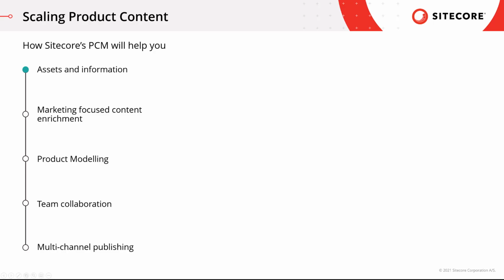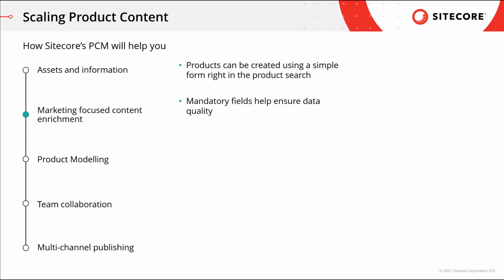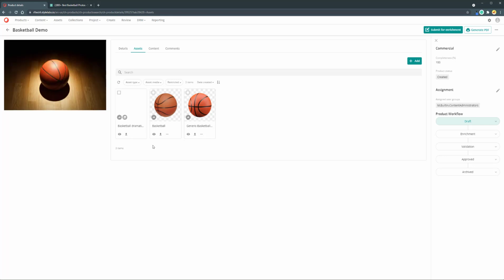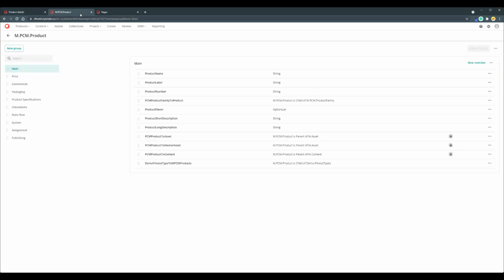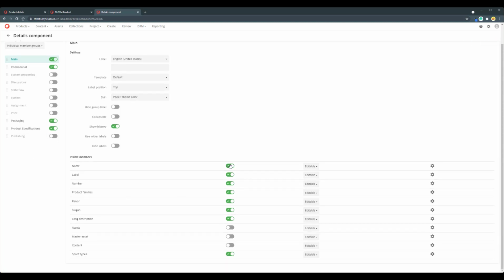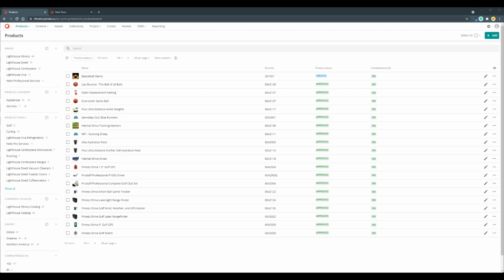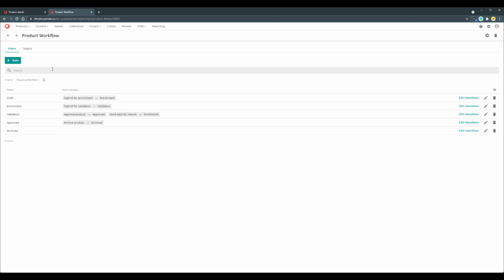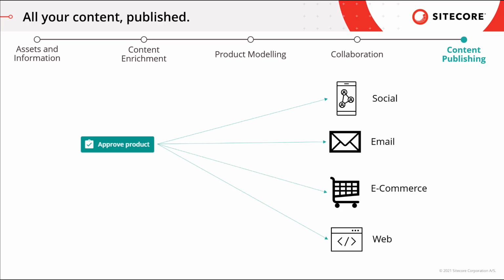Sitecore Content Hub (Product Content Management) in 300 seconds +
A comprehensive overview of streamlining content collaboration with Sitecore PCM.